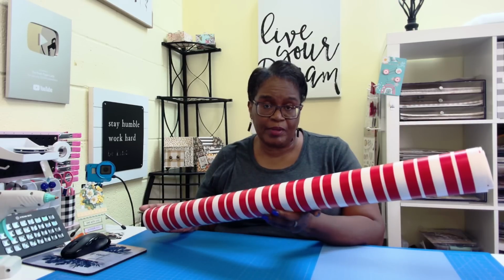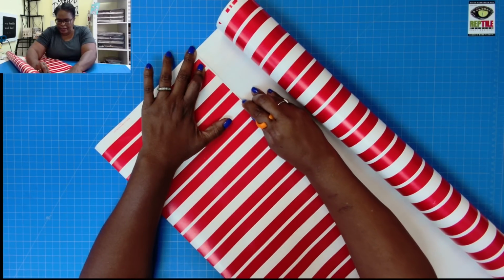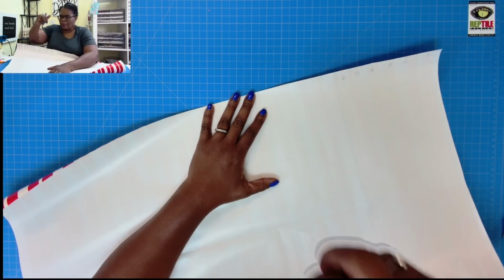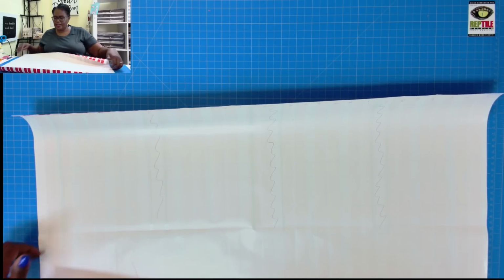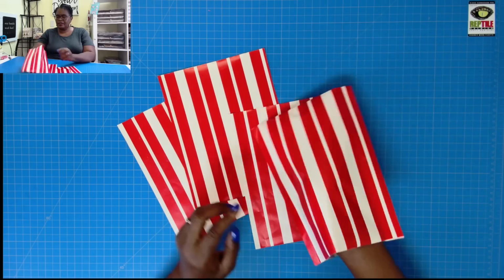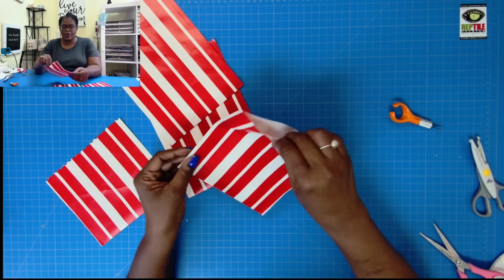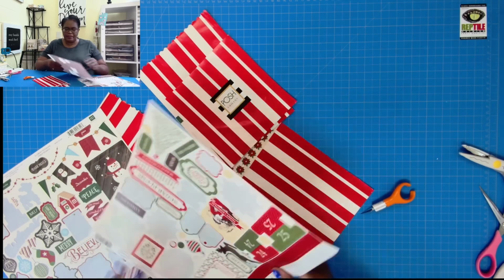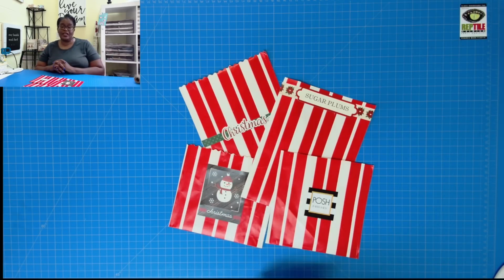GENIUS MONEY SAVING AND TIME SAVING TRICK! wrapping paper HACK/ dollar tree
I’ll bet you’ve never seen this wrapping paper trick before!  This is the best mass production idea ever! LOOKING FOR THE BEST PAPER CRAFT TUTORIALS ON YOUTUBE?  Then you have come to the right channel😀. Today we are going to